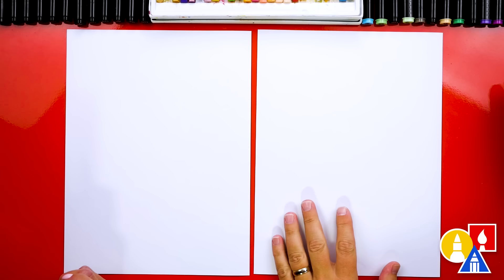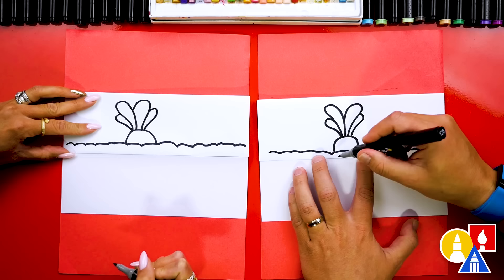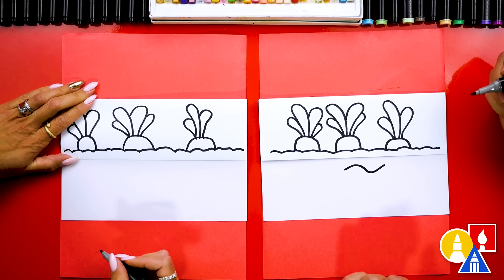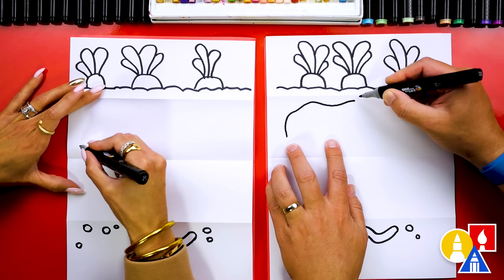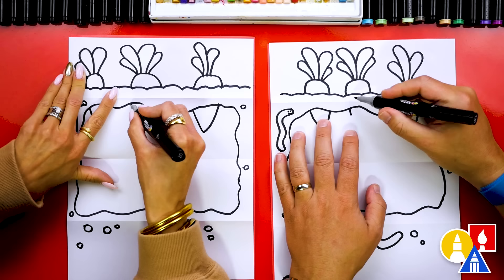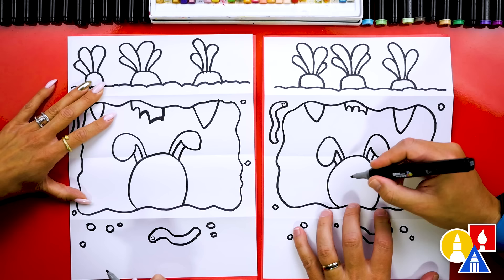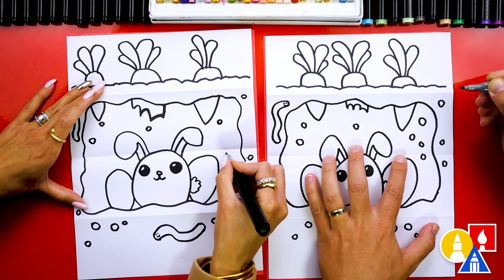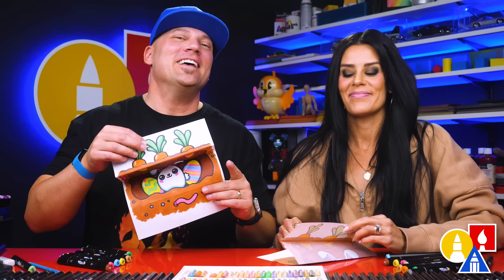How To Draw A Carrot Patch Folding Surprise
Join Teryn and me for a fun folding surprise drawing lesson where we create a carrot patch that hides a secret bunny and Easter eggs! 🥕🐰

Materials:
Markers 🖍️
Marker paper 📄

Chapters:
00:00 Introduction
00:12 Fold our paper
00:57 Let's draw a carrot patch!
03:33 Draw the surprise
07:51 Time to color!
08:10 Finished!